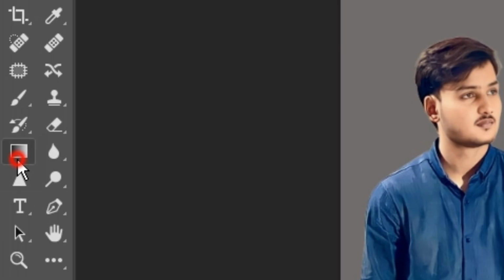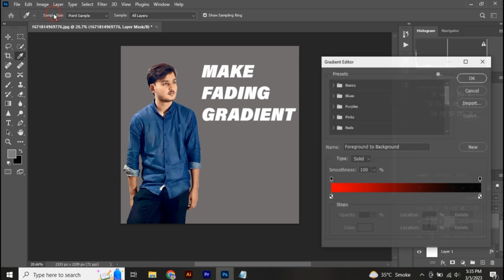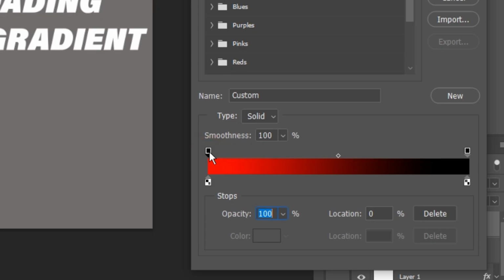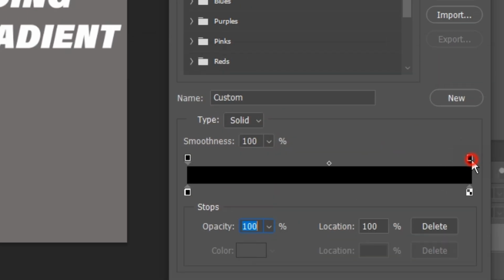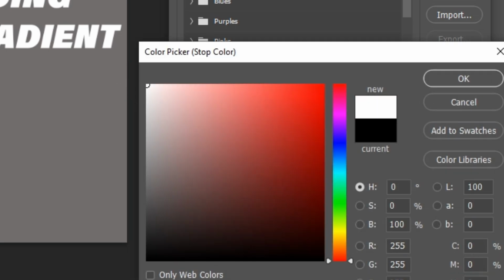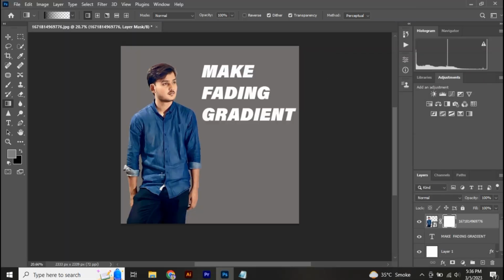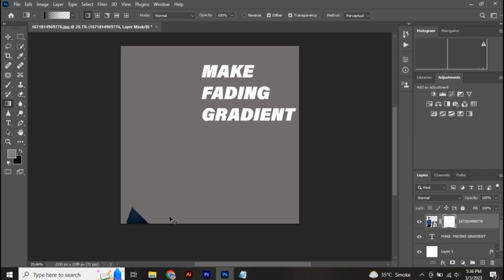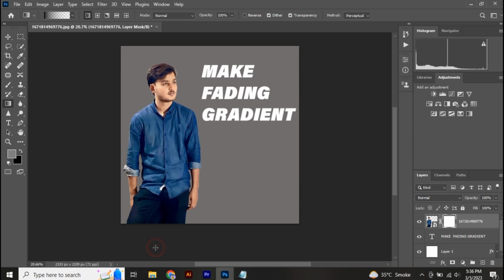How to Use The Fading Gradient Effect in Adobe Photoshop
In this video we will show you how to use the Fading Gradient Effect in Adobe Photoshop.